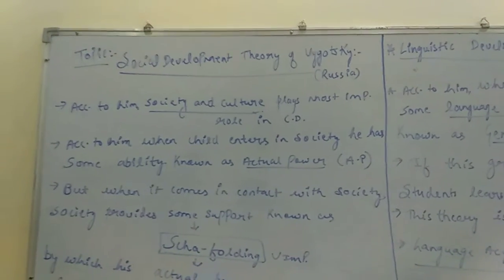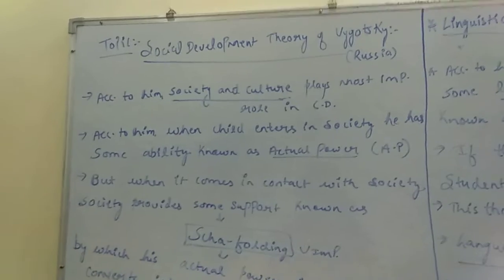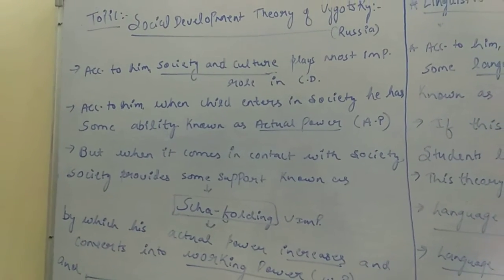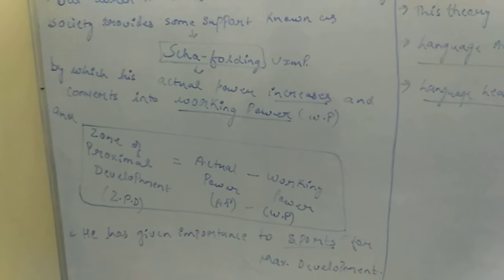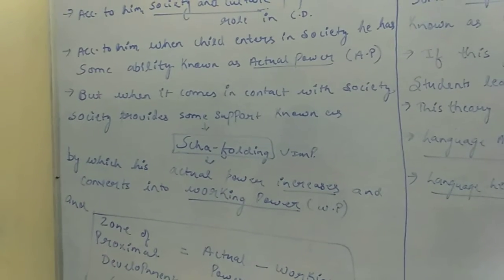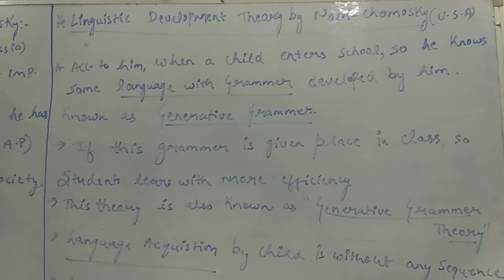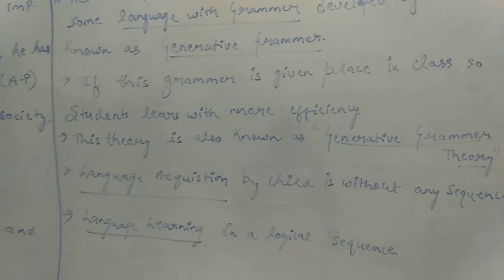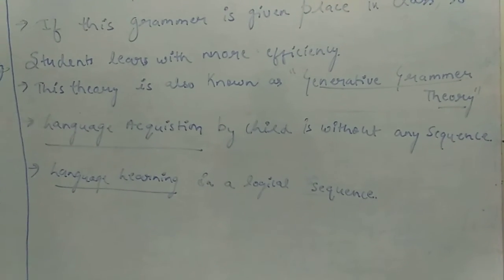CLASS-9 SOCIAL DEVELOPMENT THEORY OF VYGOTSKY...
VYGOTSKY theory...